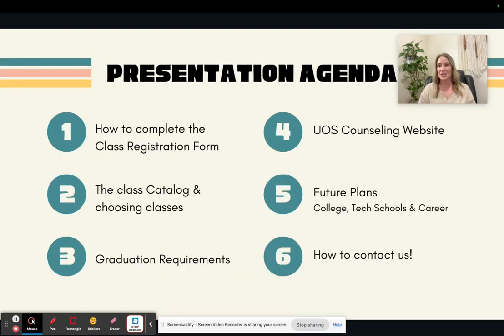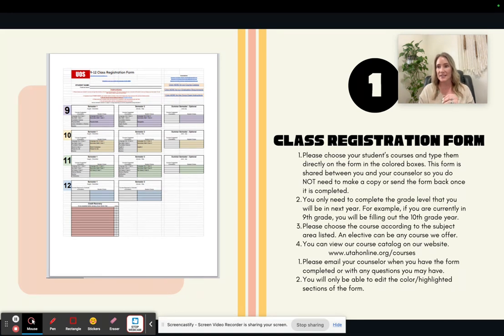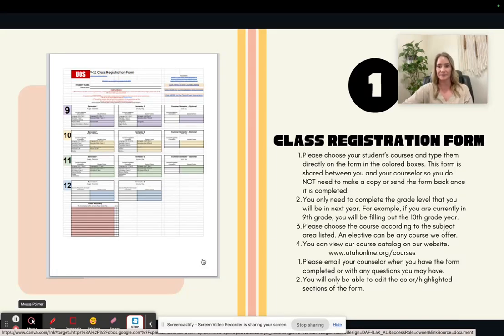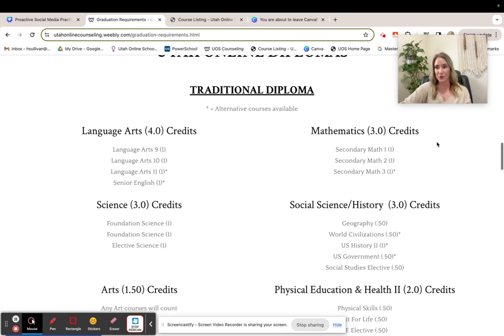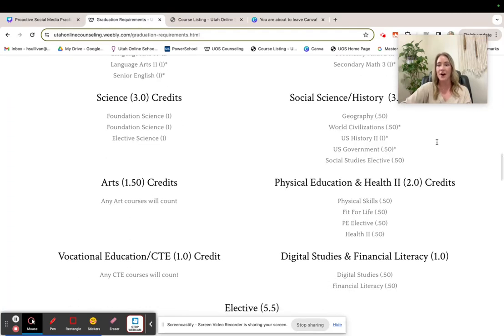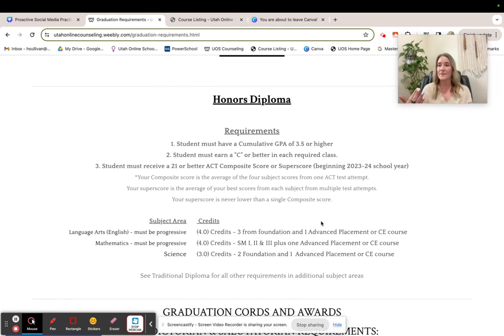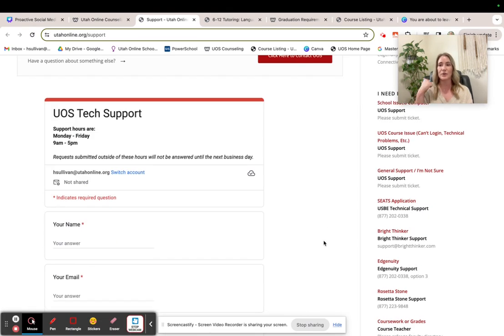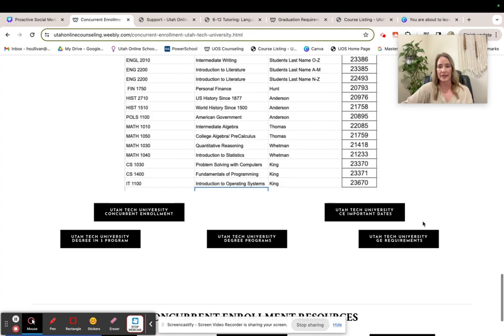UOS Registration & CCR 8th-11th